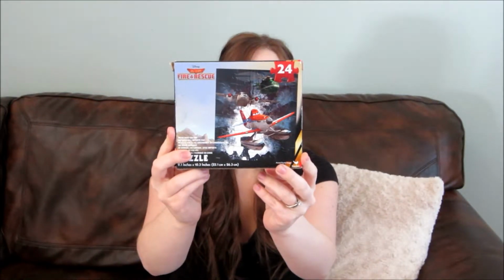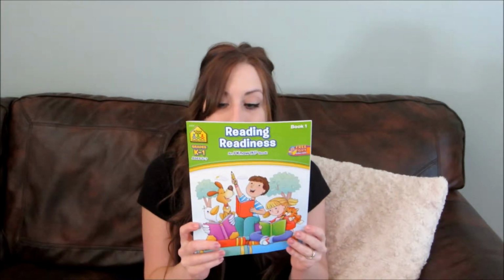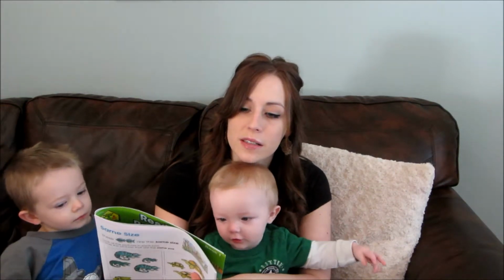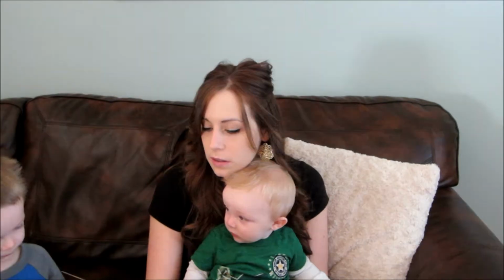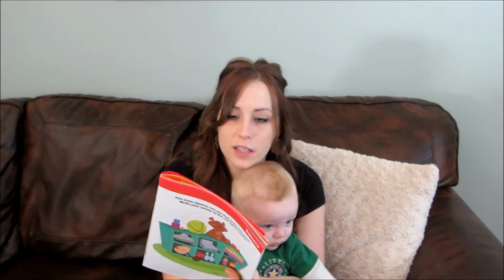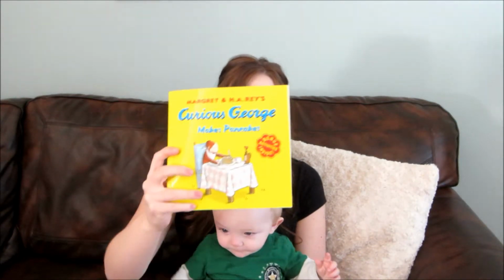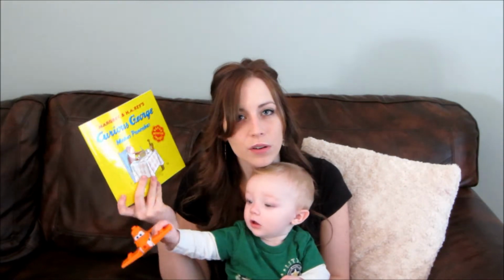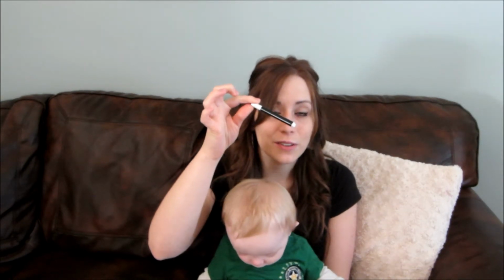Vlogtober Day 22 Inexpensive Learning favorites